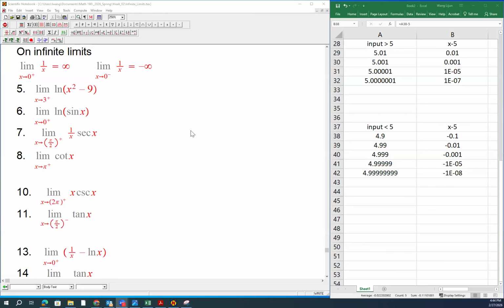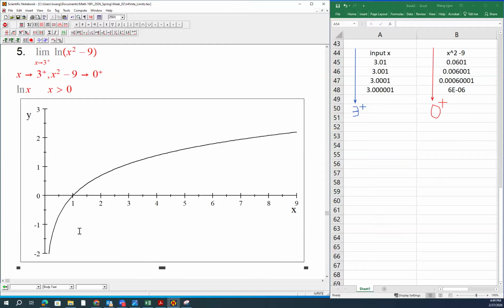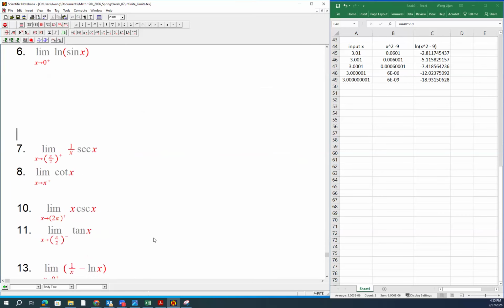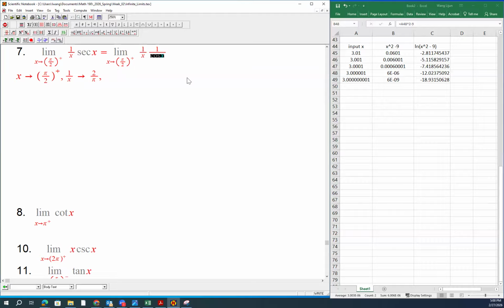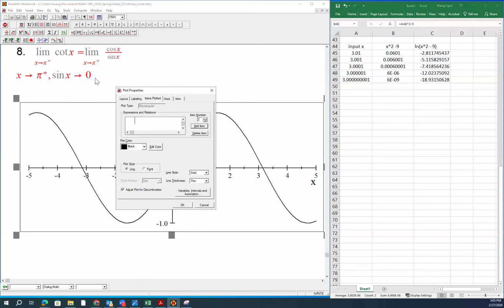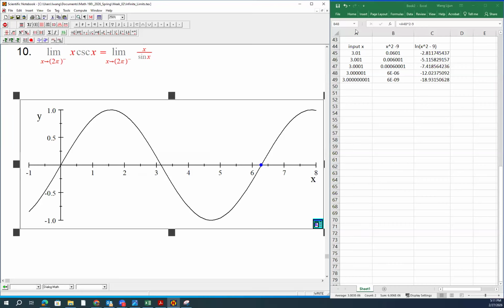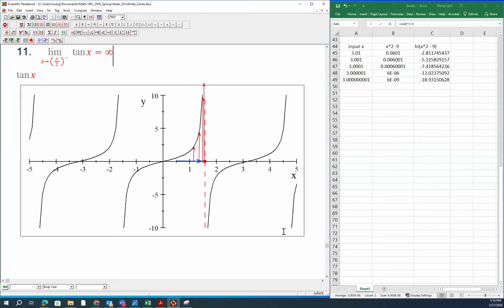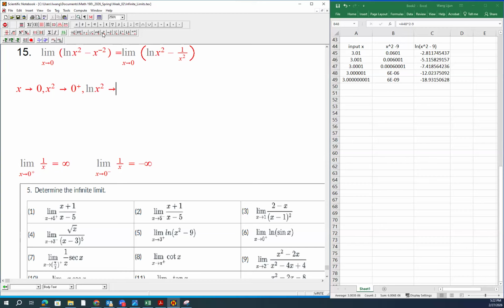Infinite Limits Part B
Questions on Infinite Limits involving multiple functions are covered.